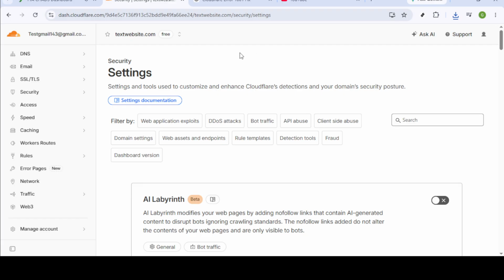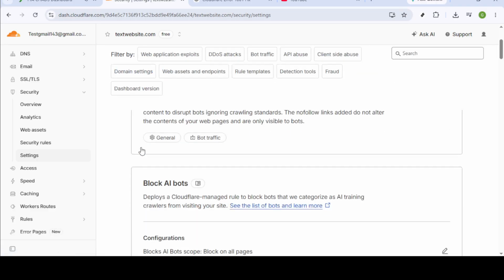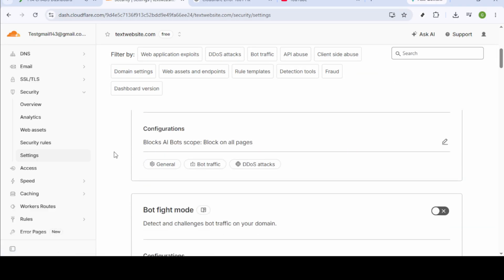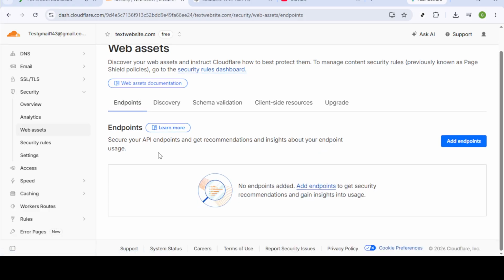How To Fix Connection Timed Out Error Code 403 In Cloudfare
In this video we cover: How To Fix Connection Timed Out Error Code 403 In Cloudfare